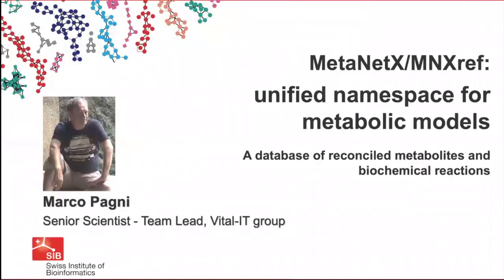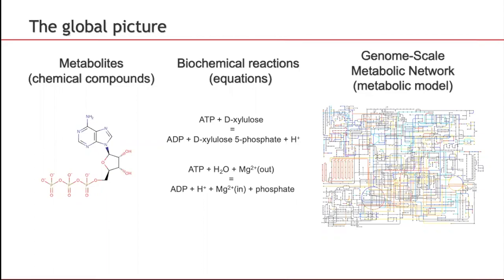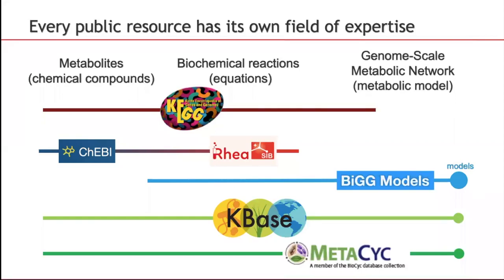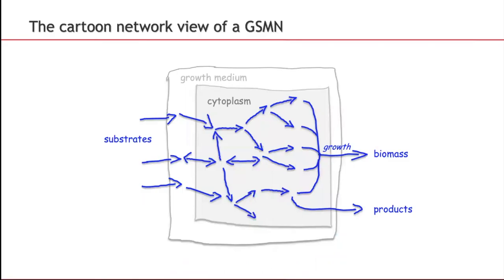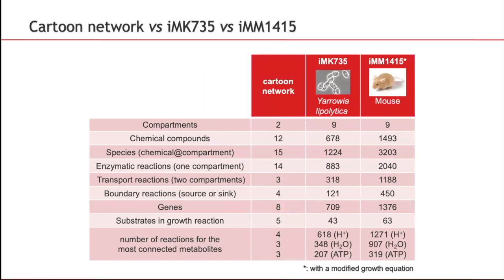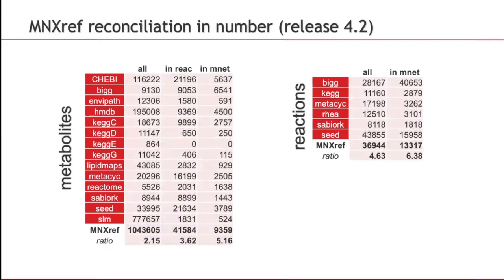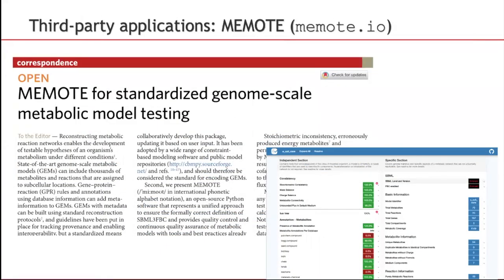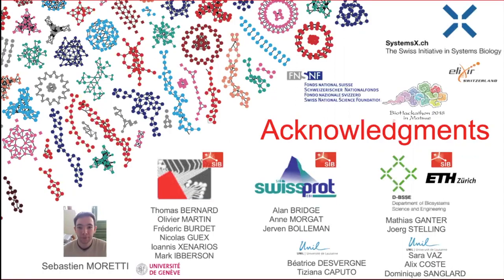MetaNetX/MNXref: unified namespace for metabolic models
What you will discover: a database of reconciled metabolites and biochemical reactions

You are: a molecular or computational biologist studying genome-scale metabolic networks, a synthetic biology or system biology researcher

Speaker: Marco Pagni, Senior Scientist at SIB

Click to access specific sections of the talk:
- 00:50 Introducing the database challenge to represent metabolism
- 04:55 Presenting MetaNetX/MNXref
- 05:33 Modelling Genome-Scale Metabolic Networks
- 09:20 Latest reconciliation and dataset in MetaNetX
- 10:16 Examples of applications: cross-links, MEMOTE, synthetic biology...
- 11:27 The MetaNetX website

Reference paper
Moretti S et al. MetaNetX/MNXref: unified namespace for metabolites and biochemical reactions in the context of metabolic models , Nucleid Acids Research 2021.

Any question about this talk? Contact Marco at marco.pagni[at]sib.swiss

More about the speaker:
Marco Pagni is a senior scientist and project leader at Vital-IT. He studied biology, obtained a PhD in experimental Microbiology and joined the newly created SIB Swiss Institute of Bioinformatics in 1998. He has since collaborated with many groups within SIB on topics related to sequence analysis, sequence automated annotation, relational database management system, high performance computing, numerical simulations and algorithmic developments. In parallel, he has been collaborating with wet lab researchers, participating to many research projects often related to microbiology. He contributed to over sixty papers in peer-reviewed journals on topics spanning a broad range of research topics. His most recent contributions are focused on fungal genomics, metagenomics and genome-scale metabolic networks.